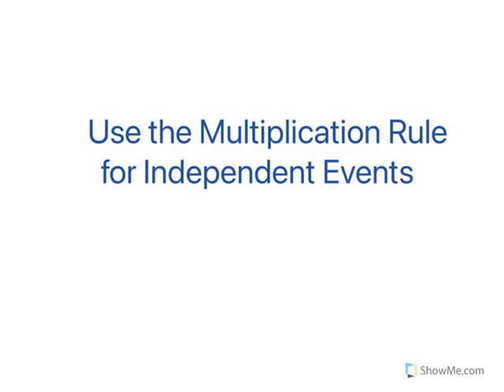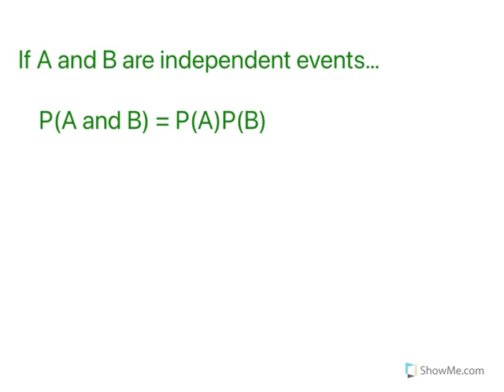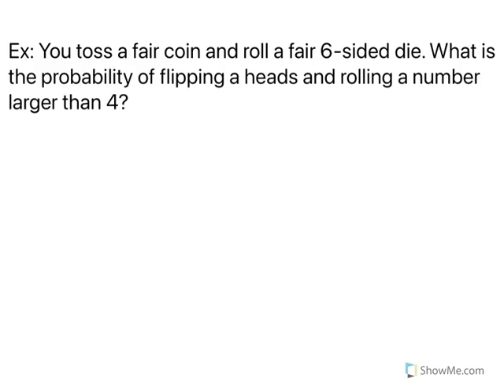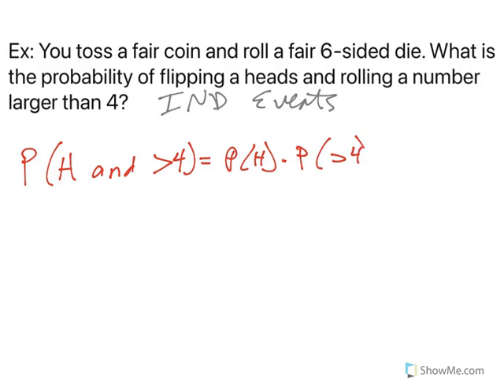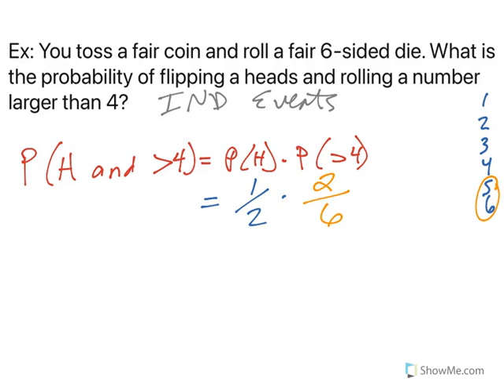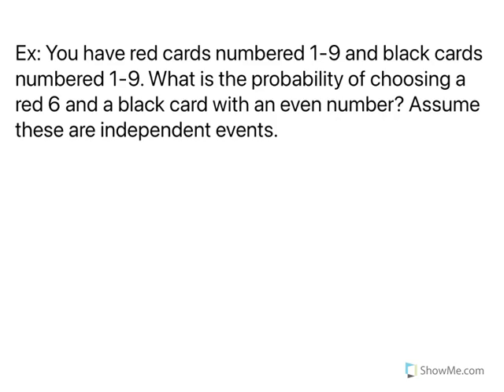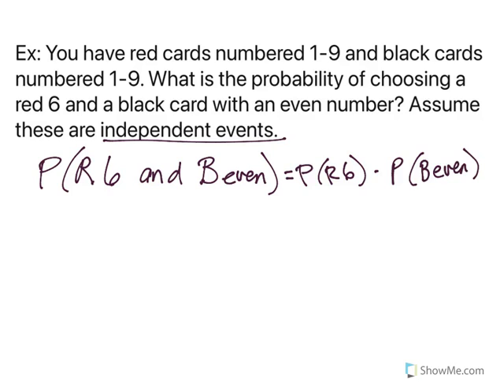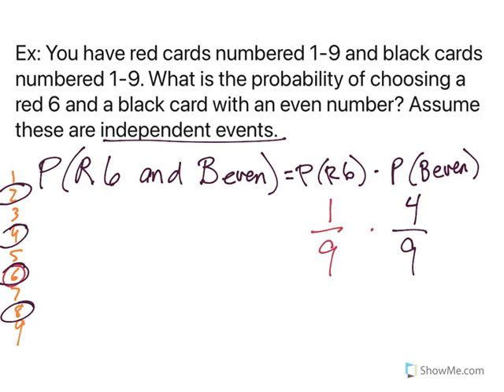The Multiplication Rule for Independent Events